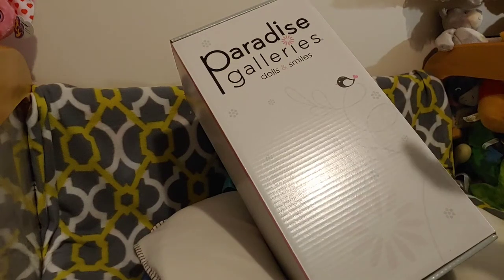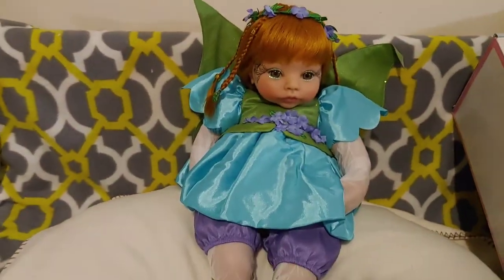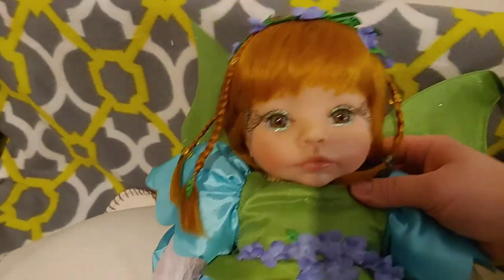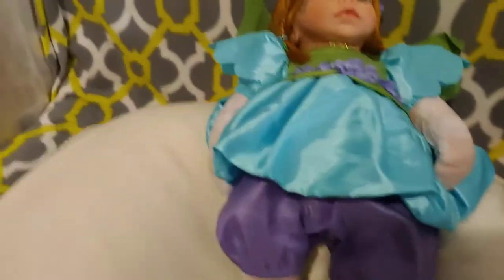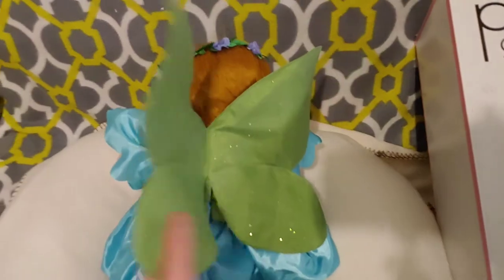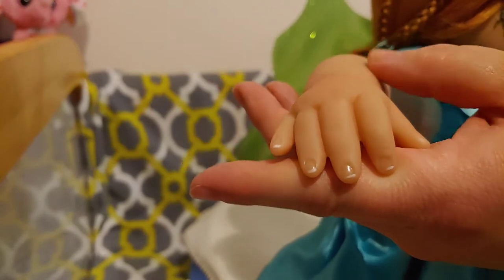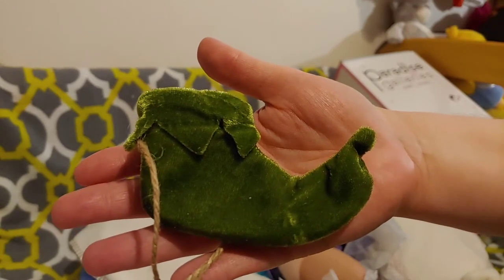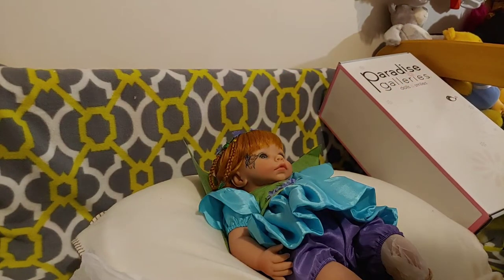✨Paradise Galleries Box 📦 Opening👣✨...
One ive wanted since day one but kept putting off.
Finally shes HERE😍😍😍😍✨✨✨✨✨
Sorry for the retake... technical difficulties 🙃

Facebook Ella Bean.
( not on it as much as Instagram LOL🤣🤣🤣🤣)